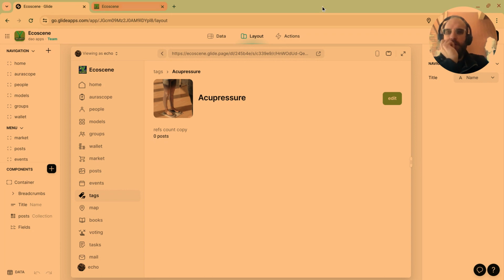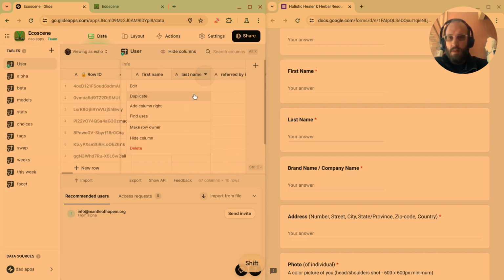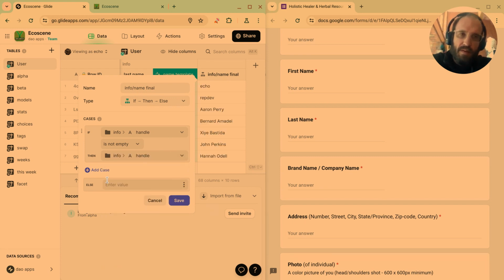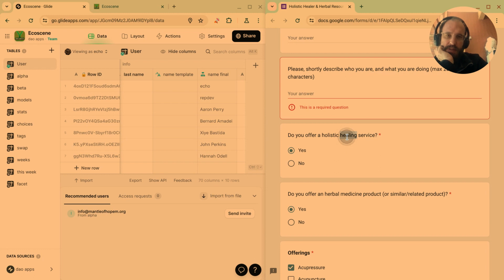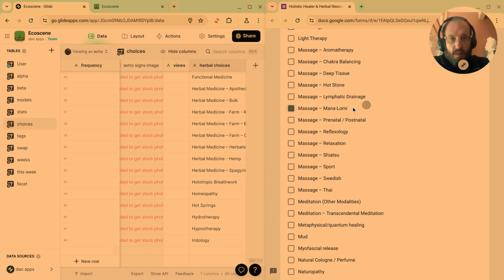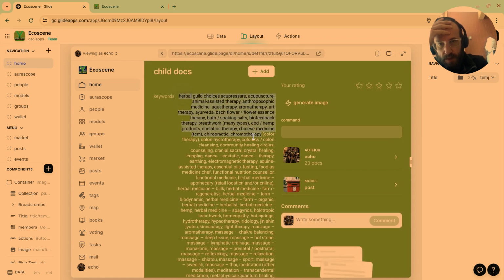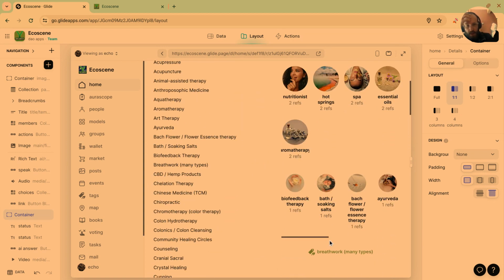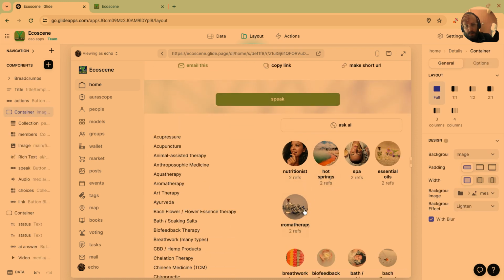planning the herbal guild choices data structure